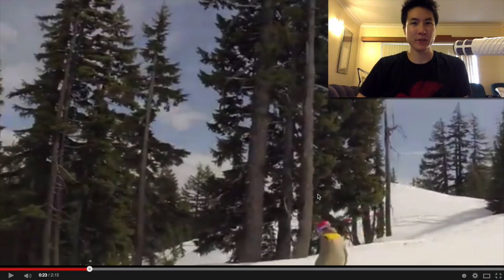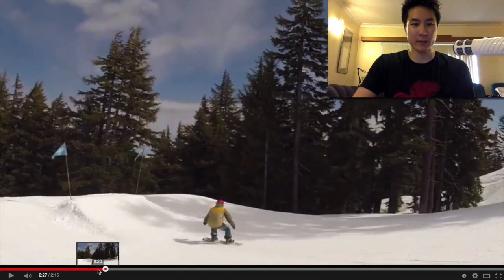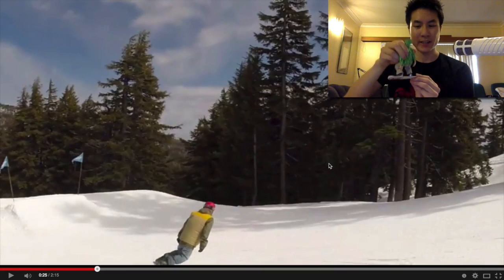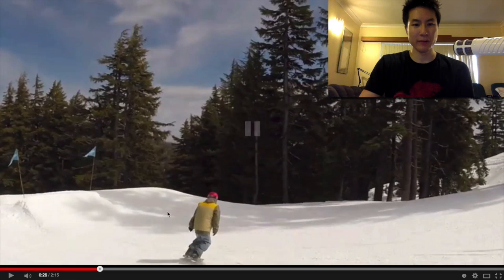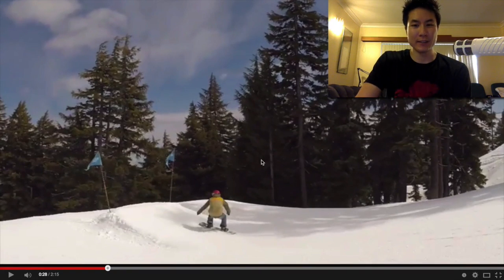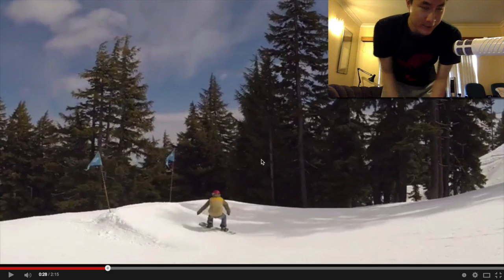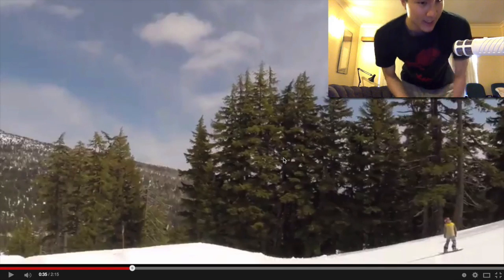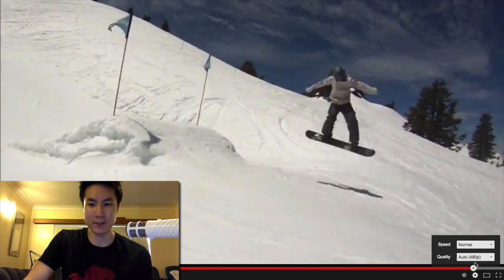How To Get More Rotation In Frontside 360 - Snowboard Trick Tips - Snomie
In this video:

We break down a snowboard students frontside 360 and frontside 540 spin to regular and show you how to delay your carve line to get more rotation on your frontside 360s.